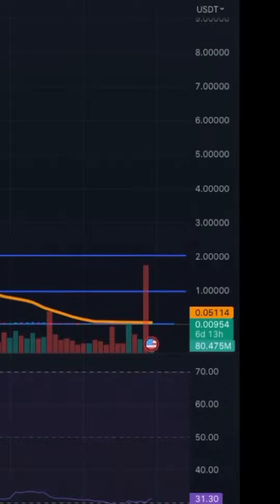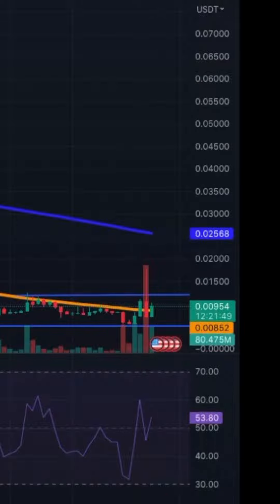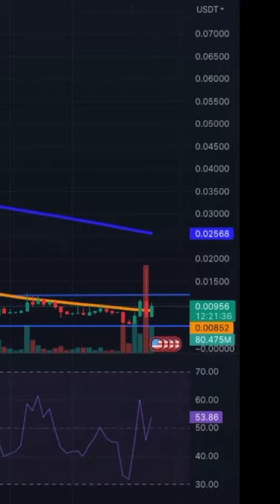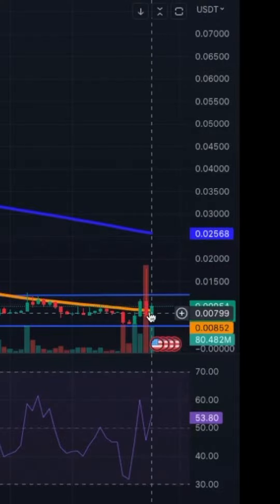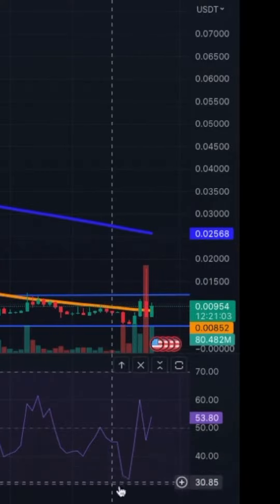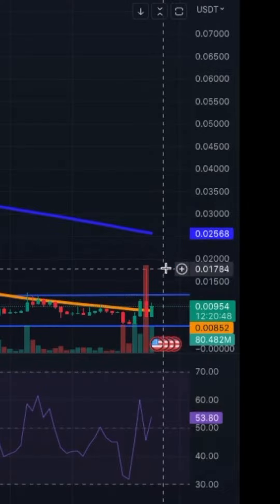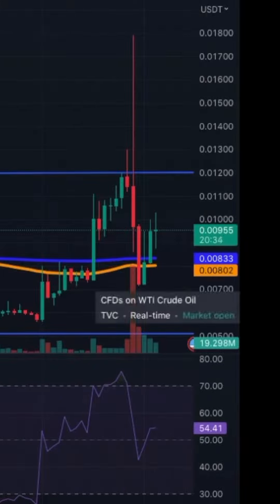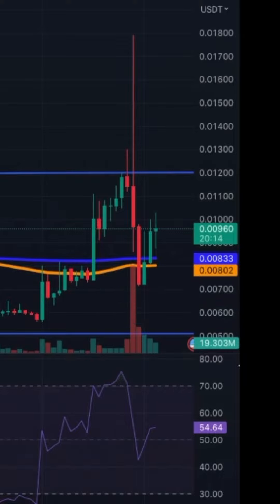Anchor Protocol Price Update - Consolidating After Massive Price Action - ANC